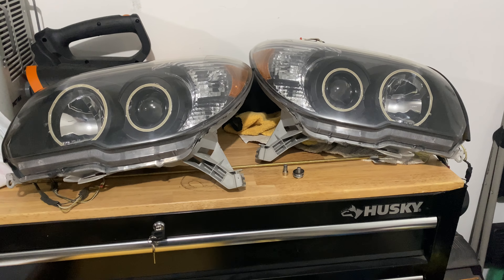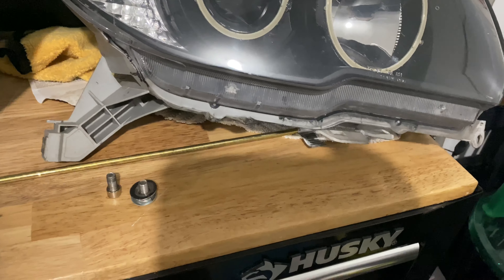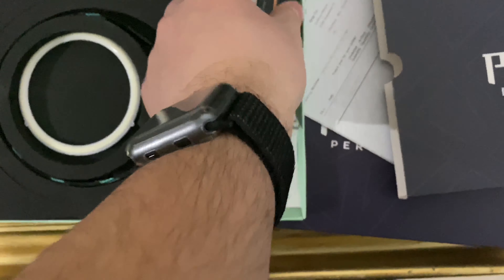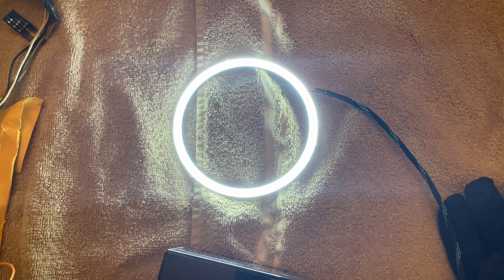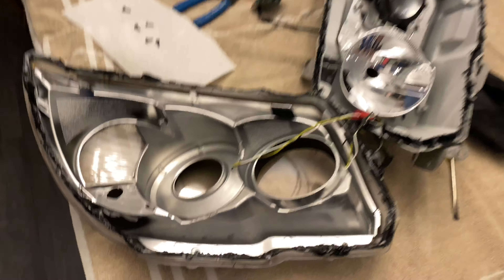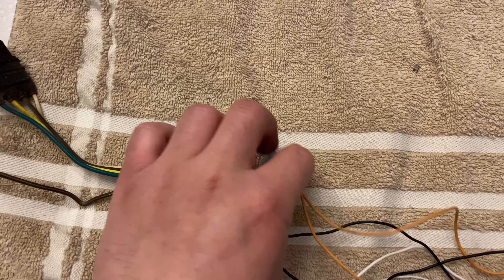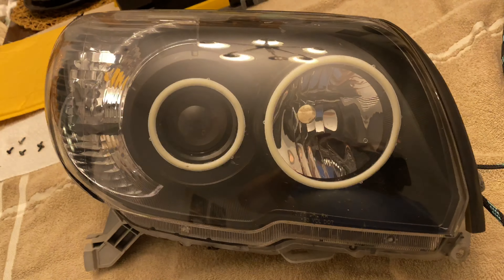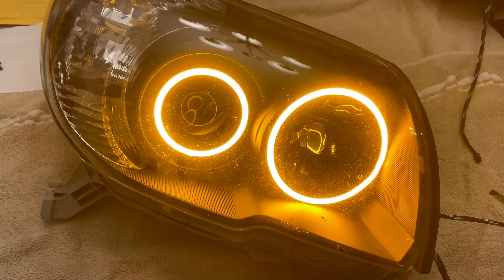4th Gen 4Runner Profile Switchback Halo Headlights